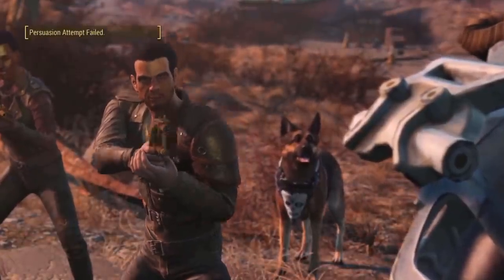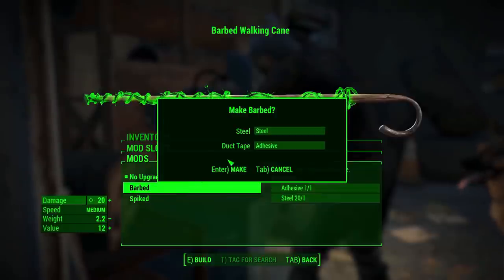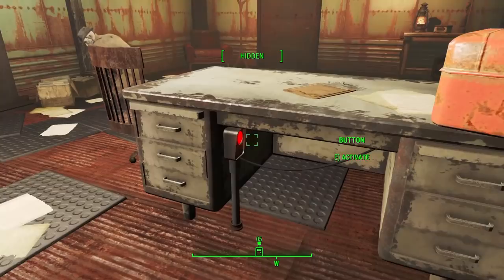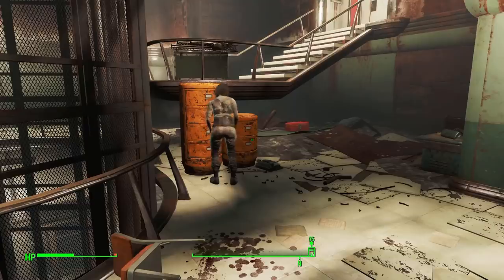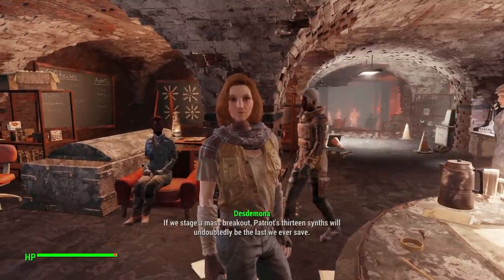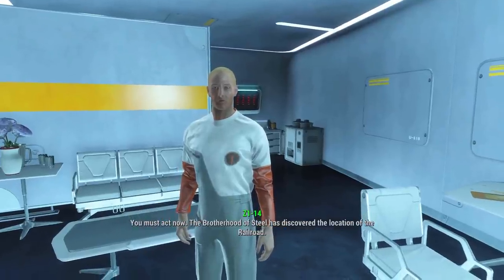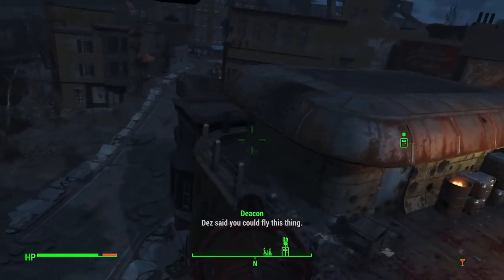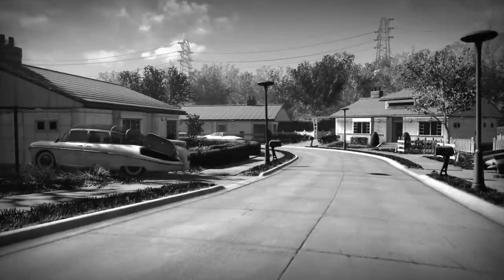Can you beat Fallout 4 using a Walking Cane?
Welcome to another fallout 4 video I apologise it was very very late it took a while to record and put together but we now have our next challenge vidoe can you beat fallout 4 whilst your only weapon is a walking cane lets get started also more challenge videos down below